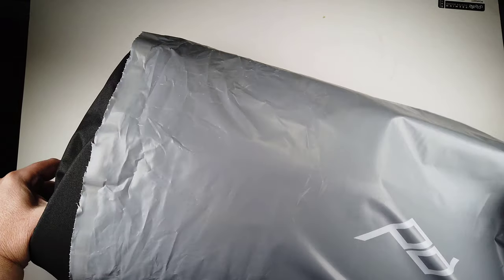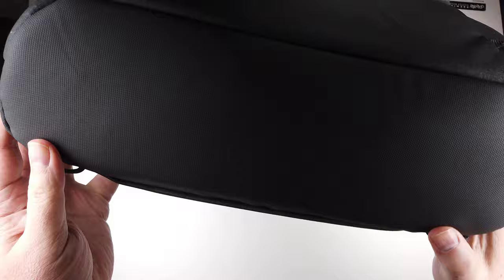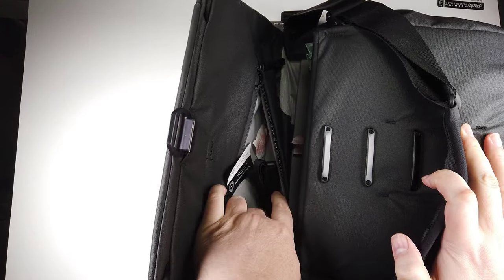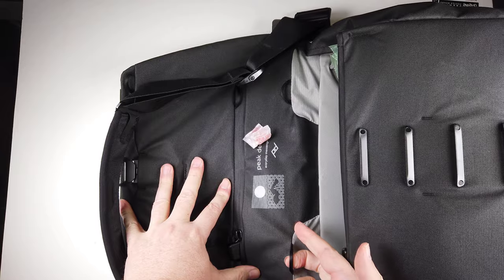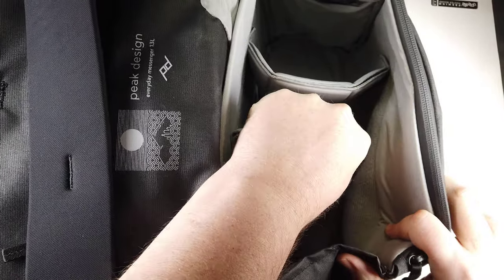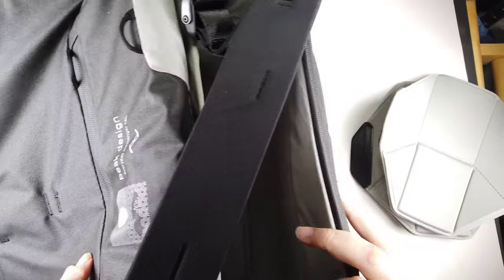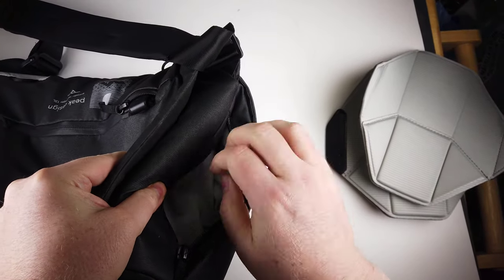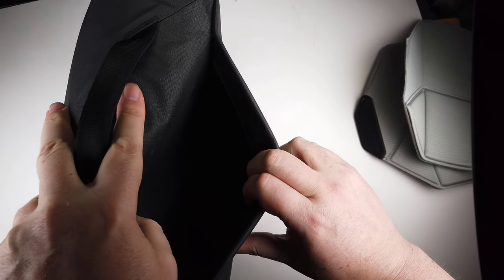Peak Design Everyday Messenger Bag Review